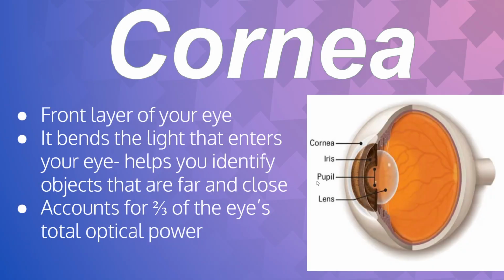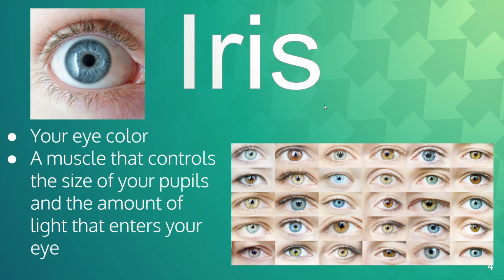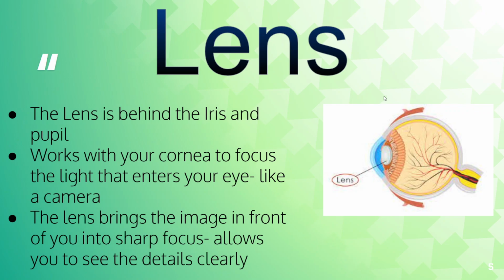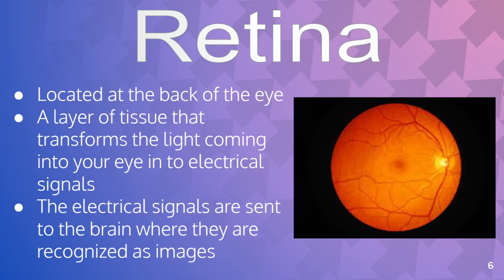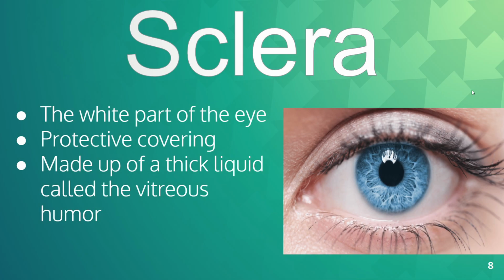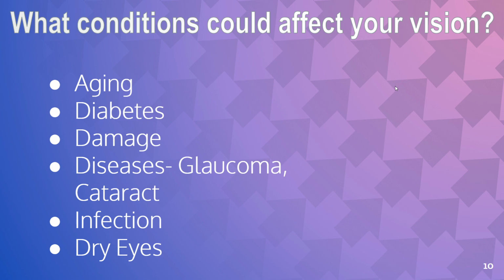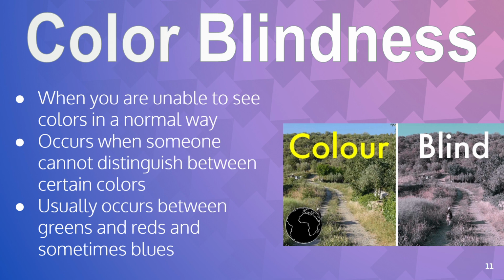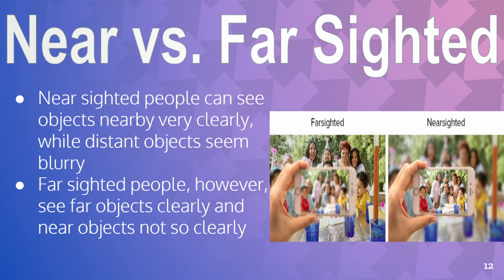The Eyes: Anatomy Series Head to Toe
Today we will be going over the different parts of the eye!